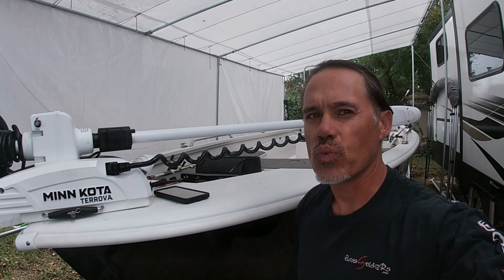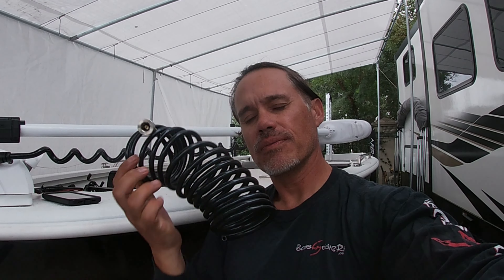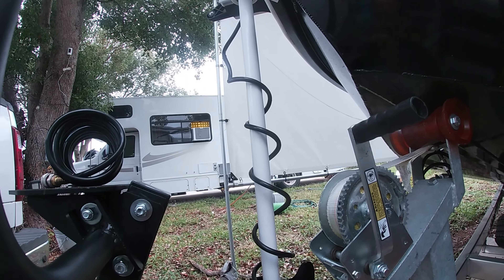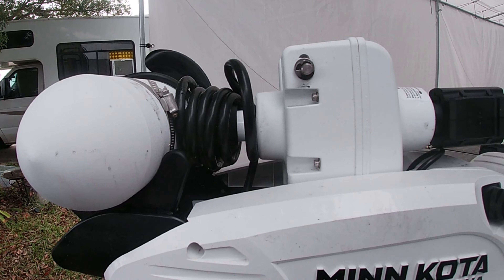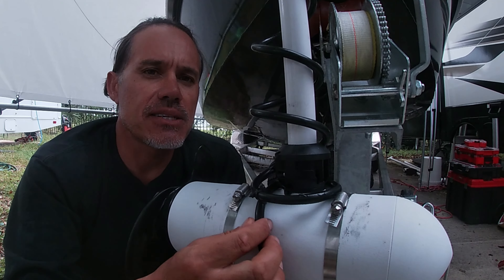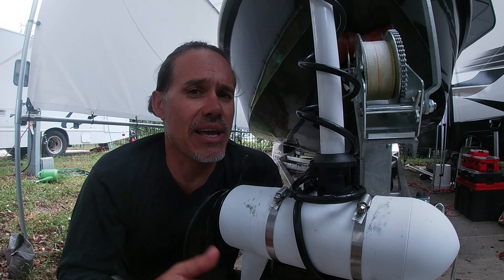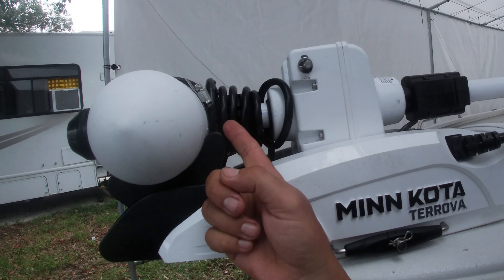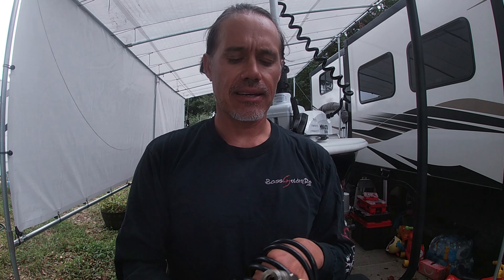Minn Kota Terrova Easy DIY Transducer Cable Install💯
The wait is finally over, we have picked up the new boat and put it into service. What boat did we choose? We decided to go with an Avid 23 FS. Come take a look and see why we chose this boat to run our trips in. I decided on a Minn Kota Terrova for a trolling motor. Whats the BEST way to run the transducer cable on the trolling motor? Ill show you my setup. When you depend on a boat to make a living what would be your boat of choice? Fiberglass or Aluminum? Which brand, choice would you make? We talk about the the reasons for our choice in the video!

Have you ever been fishing for big bass in Central Florida?  What's the biggest bass you've ever caught?  If you're looking for things to do in or around the Orlando area, book a guided bass fishing trip with me and let me show you how we catch big bass on Central Florida's famous Harris Chain of Lakes.  Now let's go catch some big bass while fishing on these loaded Central Florida lakes!

BassSoldiers Fishing Tours